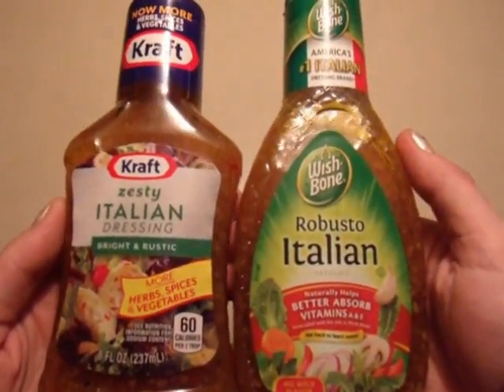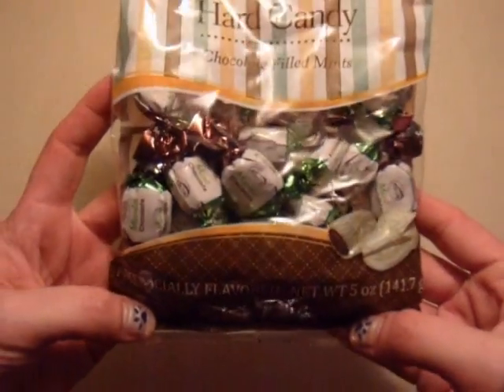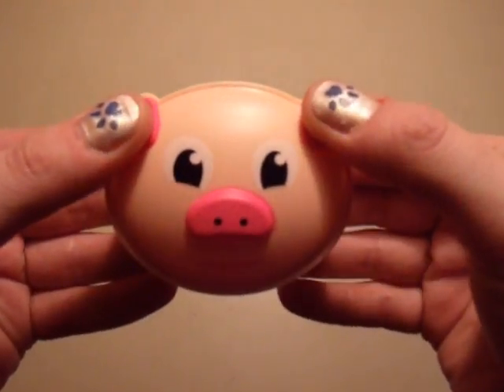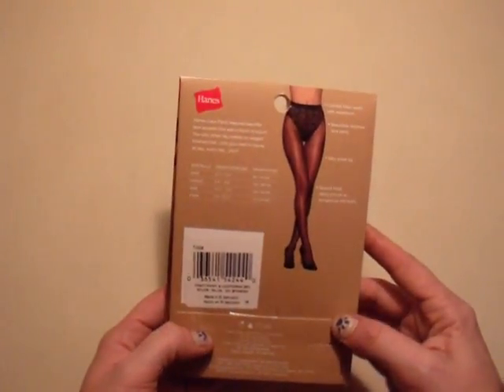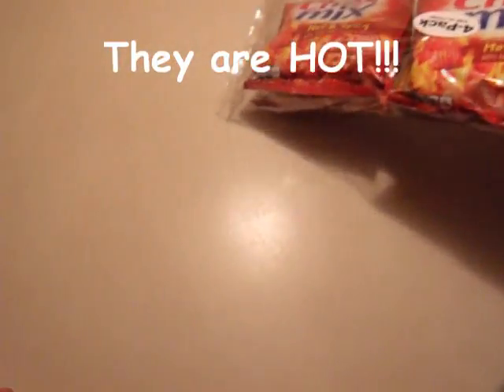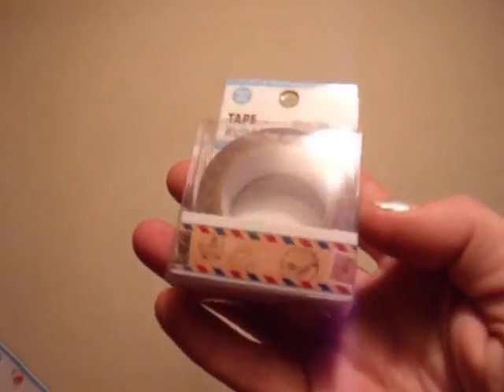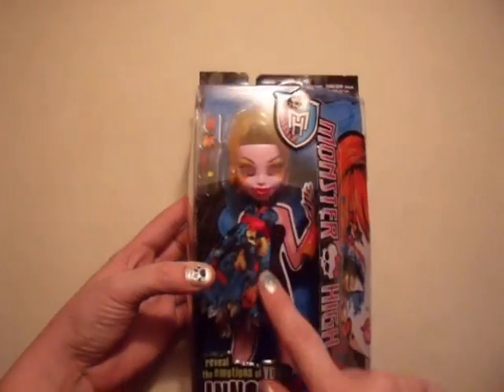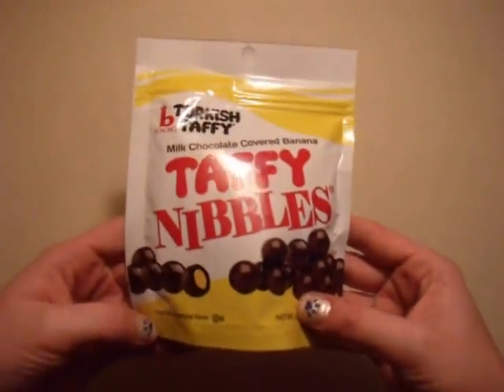Dollar Tree Haul - Monster High Stuff!!!!!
I can't believe what I found at the Dollar Tree!